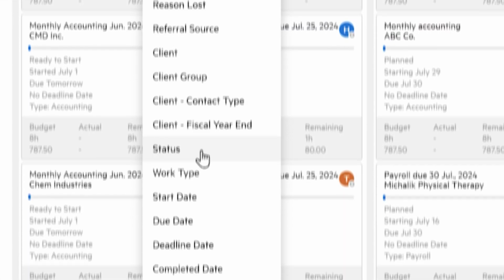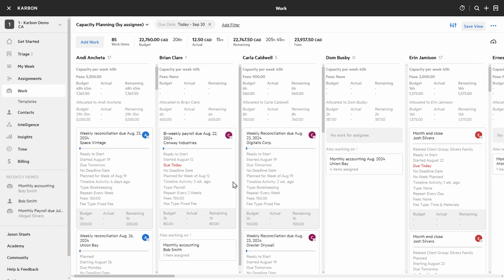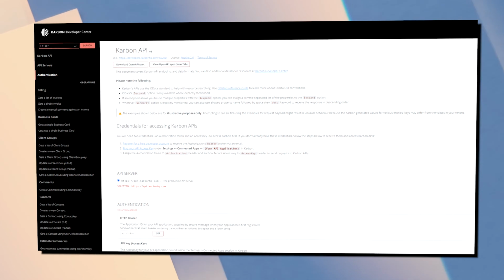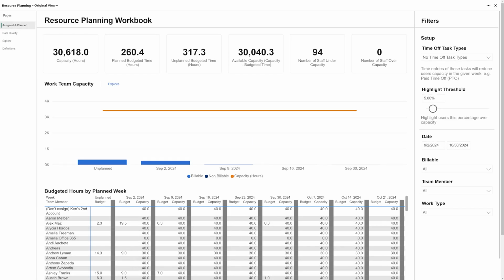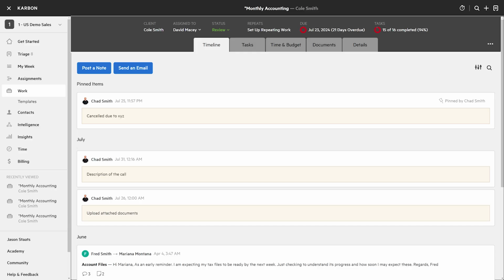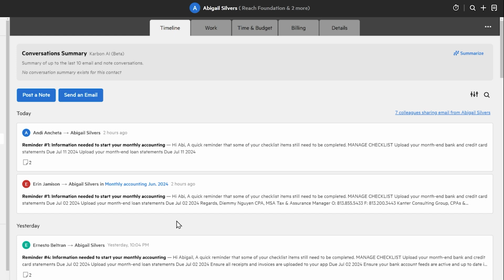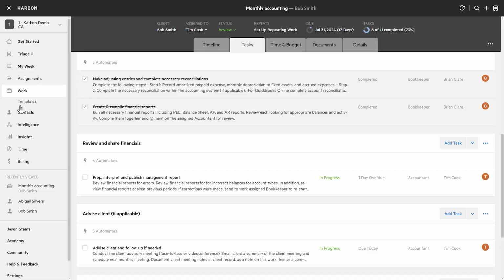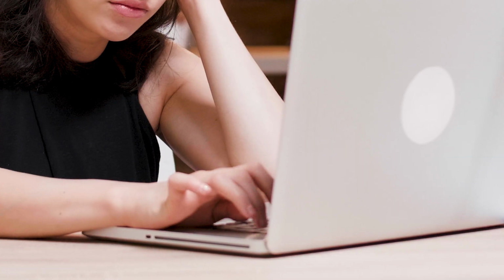Run a Big Accounting Firm? You Need THIS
📈 Make the connections to take your firm to the next level. Join my private community of 500+ tax & bookkeeping firm owners